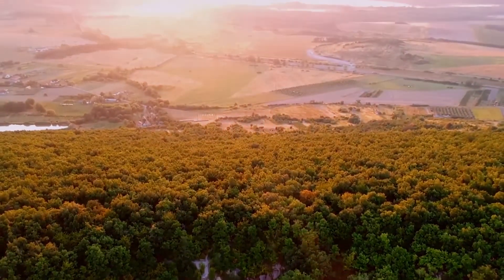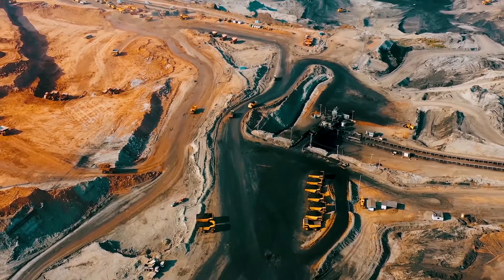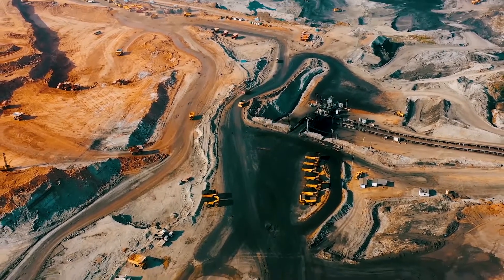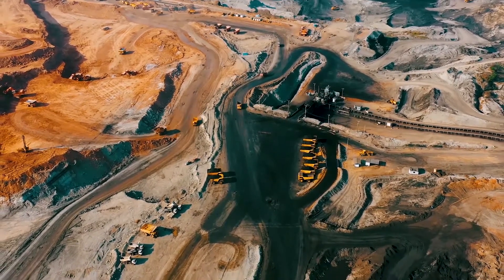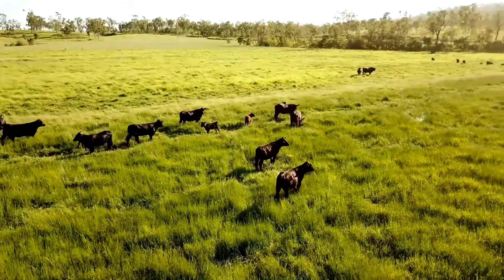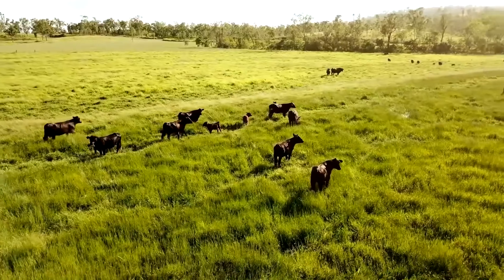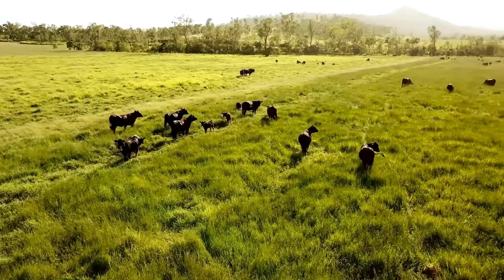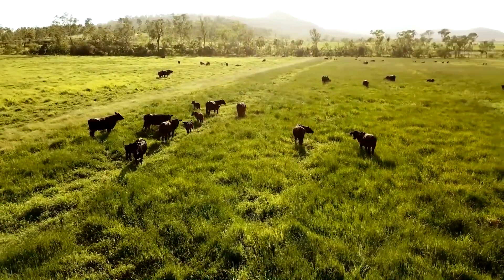How are mine sites rehabilitated after mining?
In this video, Celine Mangan Practice Manager for Mine Rehabilitation at Greencap explains what's involved in the mine rehabilitation process.

Decipher is an industry leading Software-as-a-Service (SaaS) platform delivering award winning cloud solutions in mine and land rehabilitation, tailings facility monitoring and reporting, and waste management.

Decipher is a part of the K2fly solution suite.